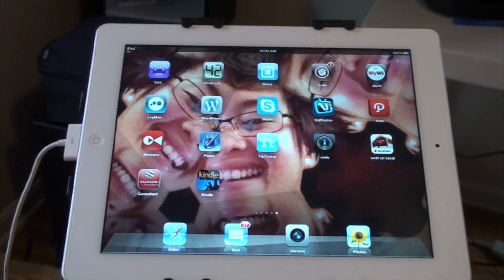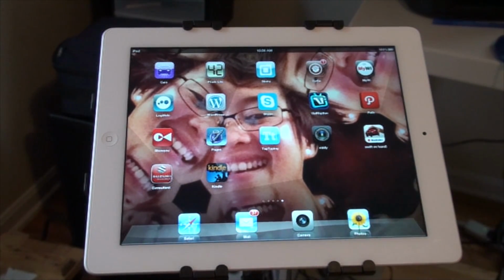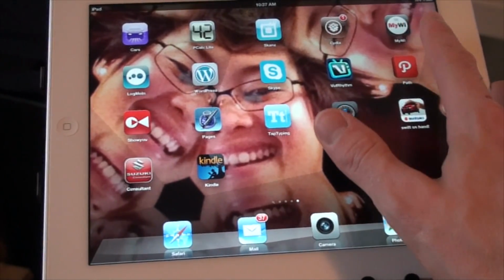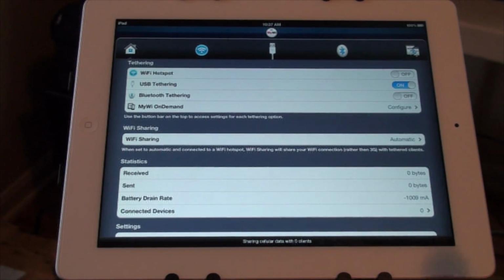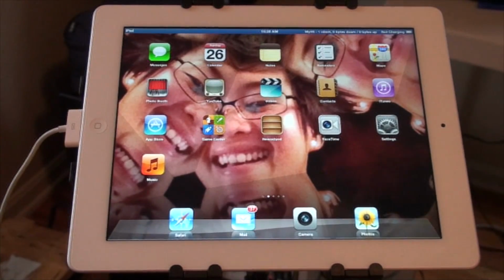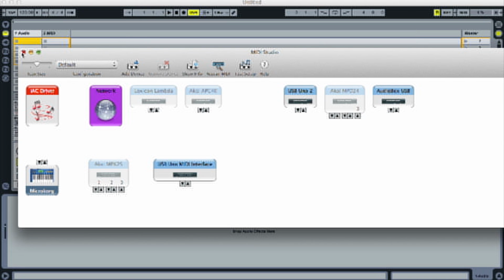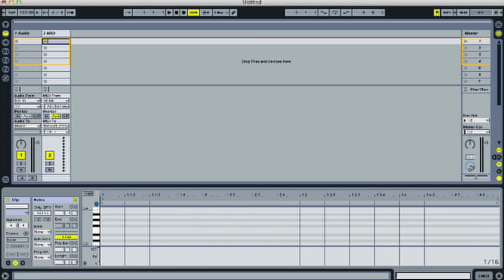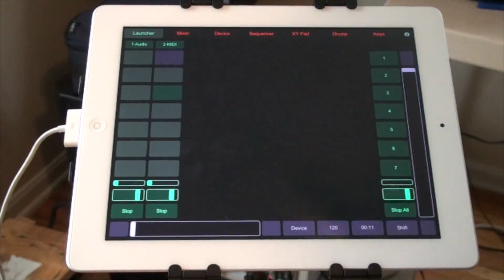Make a WIRED OSC & MIDI Connection on Jailbroken iPad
I'm going to start performing with the iPad, but I've been hesitant to use a wifi connection onstage. Apple's camera connection kit seemed like a good solution for a MIDI connection, but left me hanging when it came to OSC communication.

Well, the solution is here! For about $30, I pieced together a way of establishing a stable connection using the basic iPad cable and a USB extension cord.

Here are the pertinent links for stuff you'll need:

--If you haven't jailbroken your iPad yet, you'll need to do this to get this to work. It seems like there are many decent tutorials on how to do this, like

--The USB extension cable:
Technically this is optional if you want to get this up and running today, but you'll probably need something like this if you want to use your iPad onstage.

--I'm using the NLog MIDI Synth app in this video, but this technique should work for any synth app that accepts MIDI